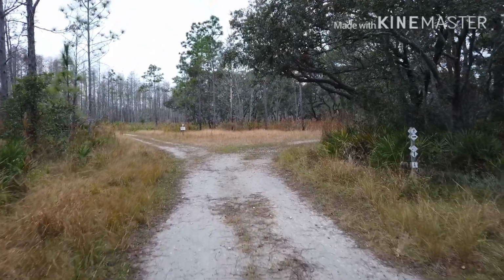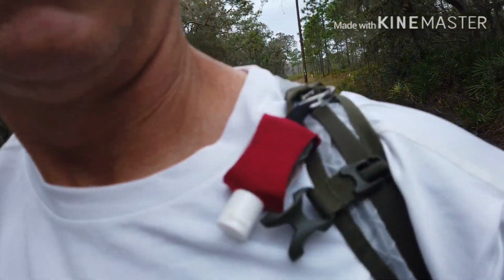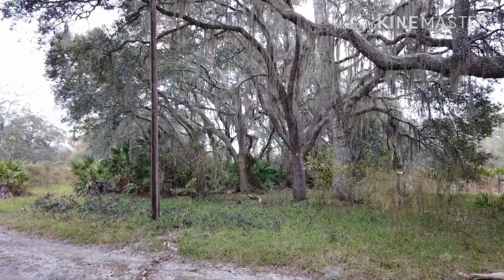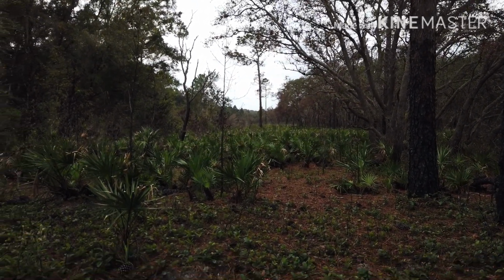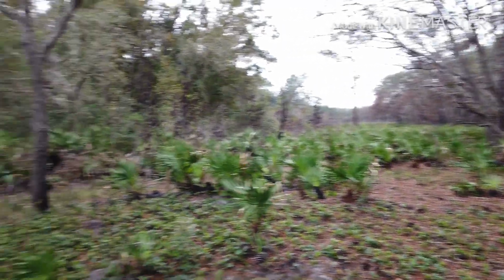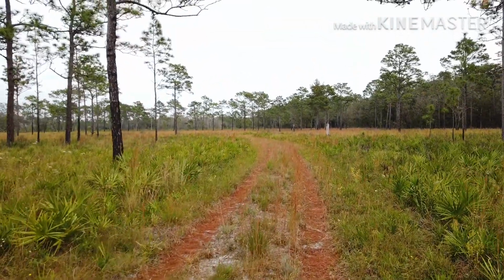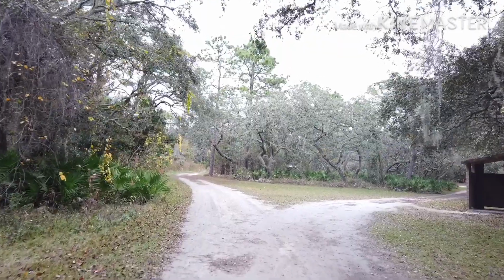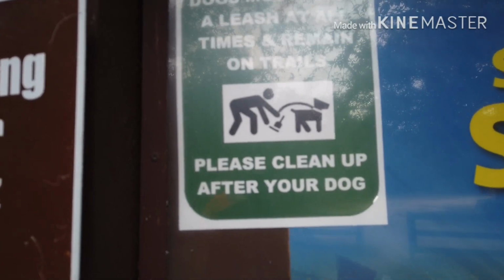Hiking Seranova Tract Hudson Florida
Day Hike